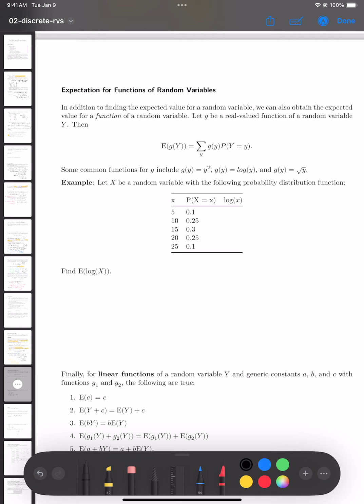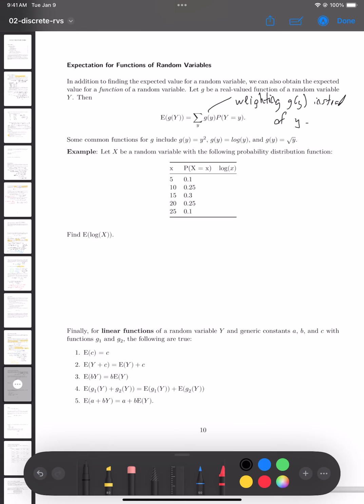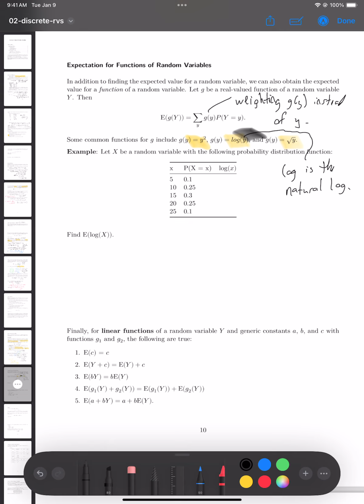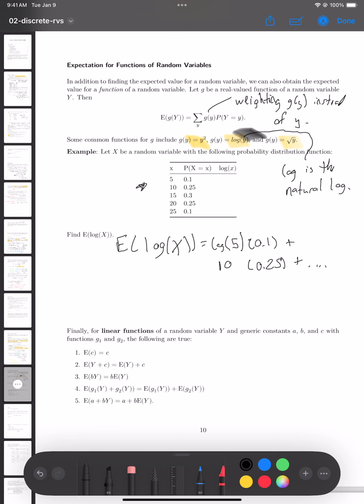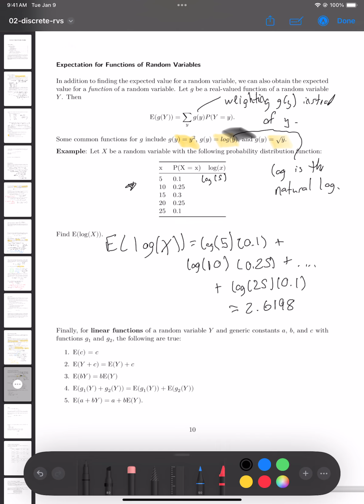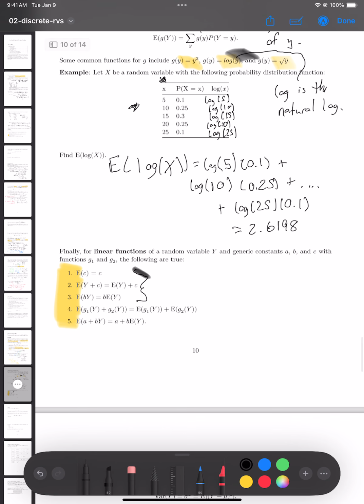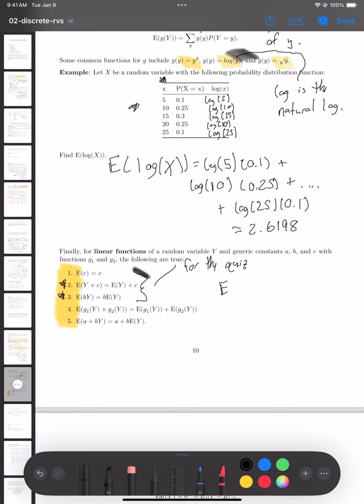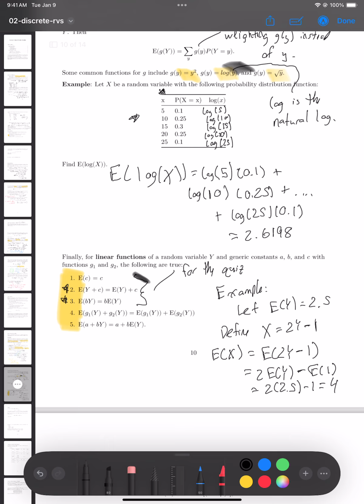Class Prep 9: More Expectation